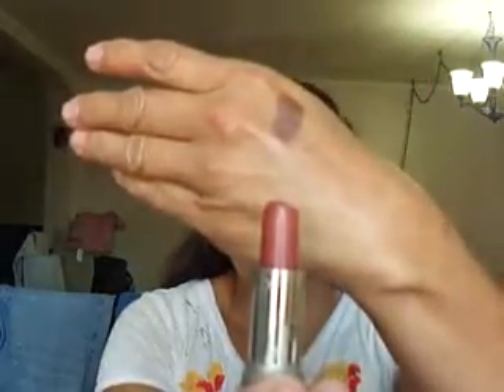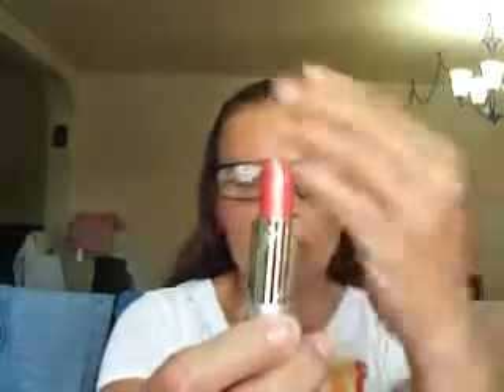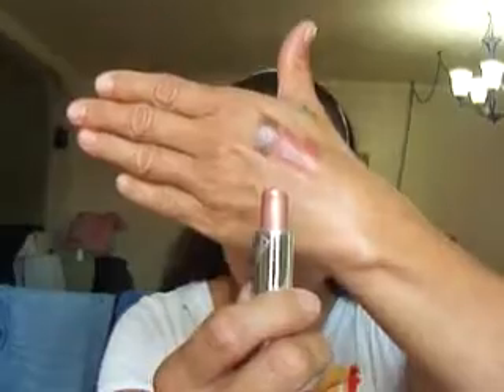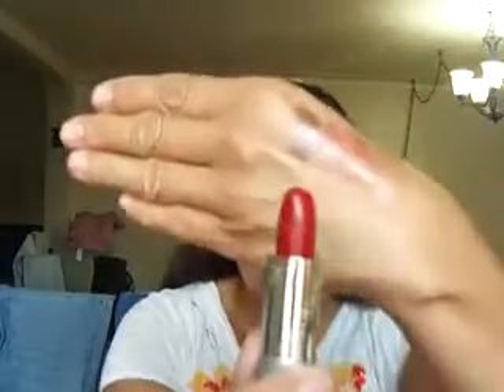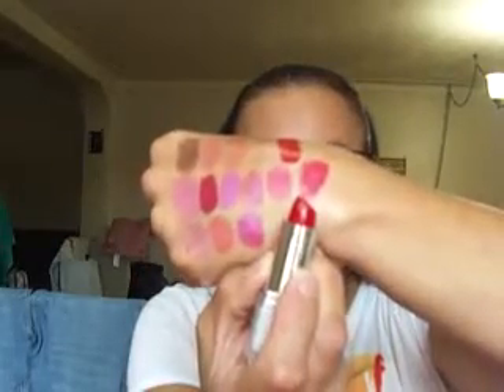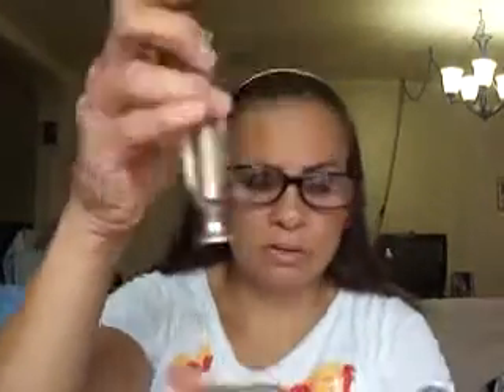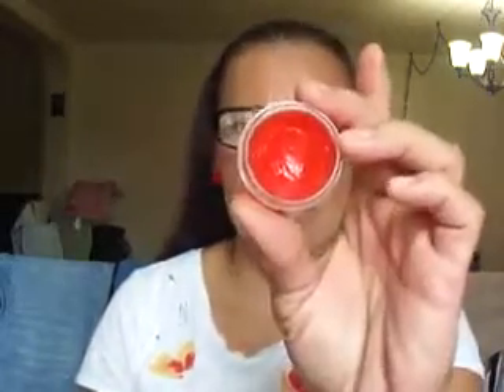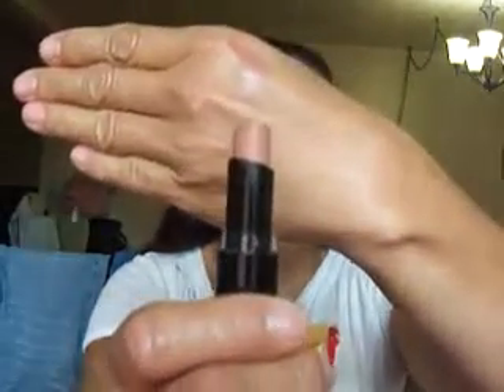Wet N' Wild collection lipsticks part 1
This is part 1 of my Wet N' Wild collection, I am starting with what I have as far as lip products, If you have any questions, requests, and or comments please leave them in the comments section down below hope you enjoy : )
Wet N Wild Silk Finish lipsticks:
541B Cashmere
545A Blushing Bali
516C Sunset Peach
547B Breeze
509A Java
505A Light Berry Frost
522A Dark Wine
525D Retro Pink
553B Taj Mauve Hal
511B Neauvo Pink
502A Dark Pink Frost
510A Light Beige Frost
521A Fushia With Blue Pearl
Wet N' Wild Mega Colors 904A Blossom
Wet N' Wild Mega Plump gloss Cairo Mel
Wet N' Wild Lip Mixers #285 Strawberry Daquiri
Wet N' Wild matte lipsticks:
902C Bare it all
919B Vamp it up
903C Just Peachy
905D Smokin Hot Pink
970 Purty Persimmon
967 Doll House Pink
901B Think Pink
968 Pinkerbell
9